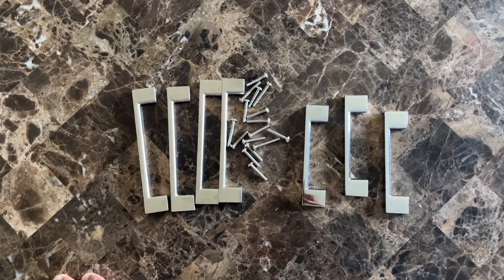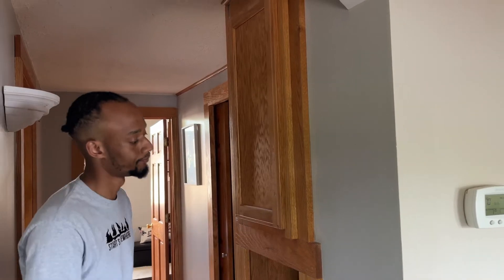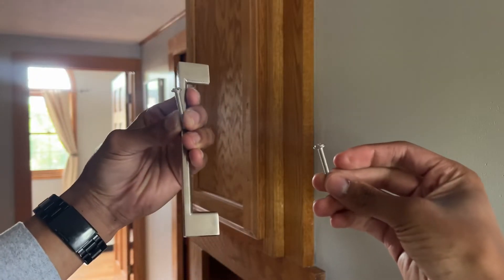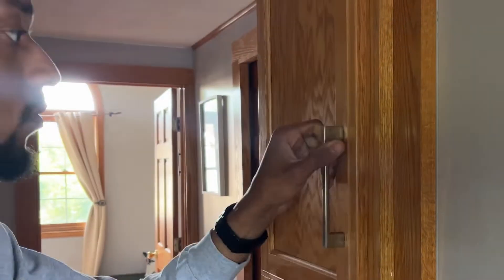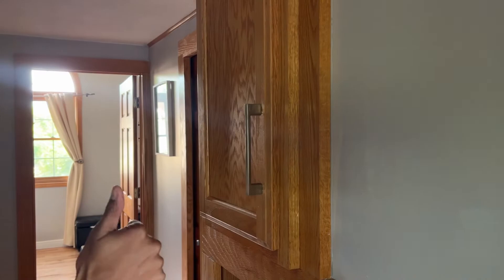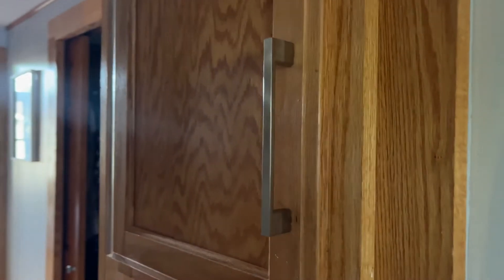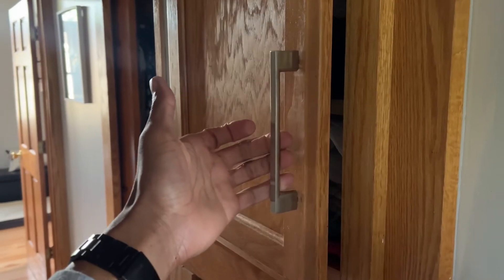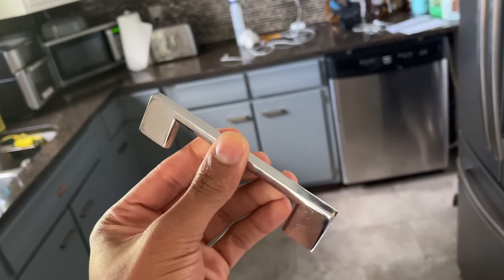10 Pack Contemporary Solid Sleek Handle Pulls for Kitchen Cupboard Door, Bedroom Dresser.mp4